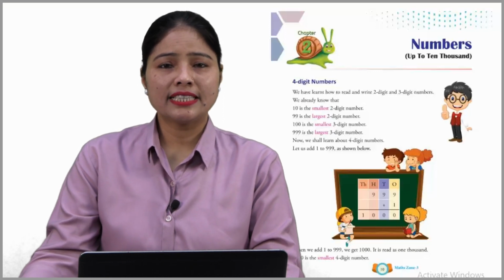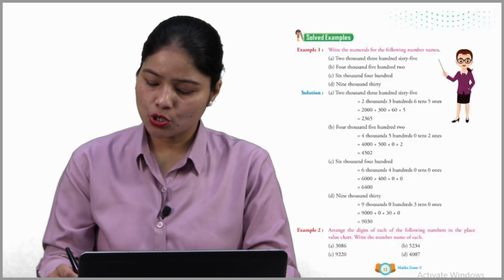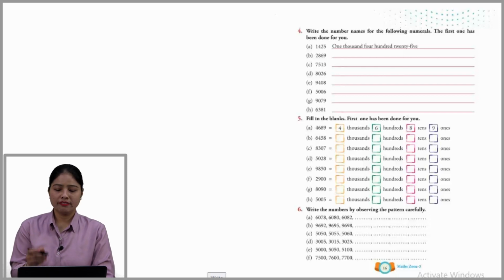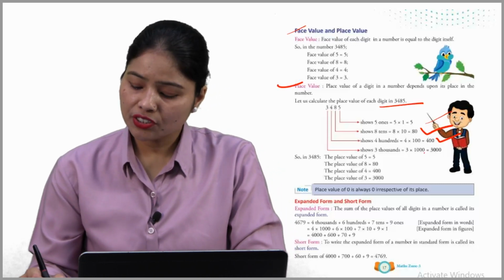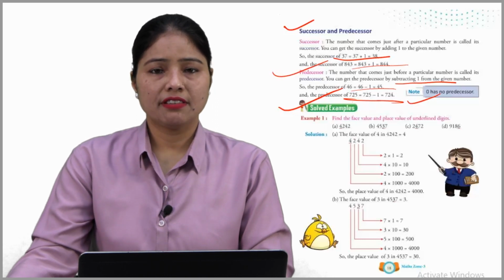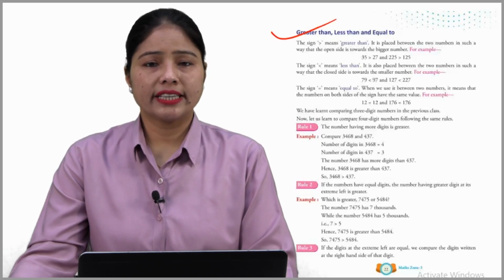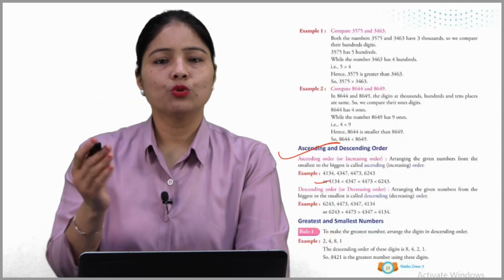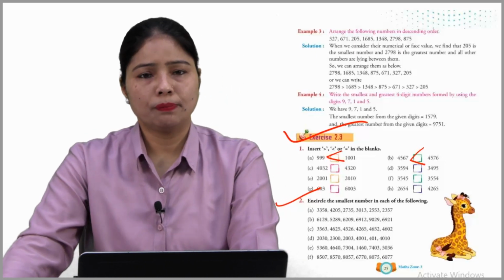Ch 2 | Hallmark India | Maths | Class 3 | Numbers (Up To Ten Thousand) | For children